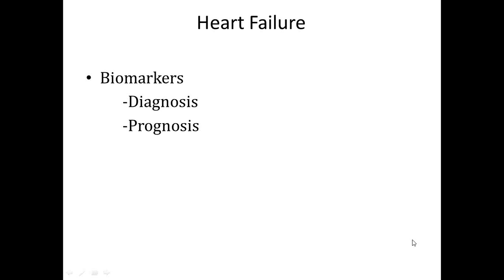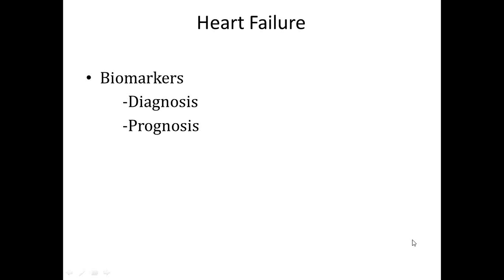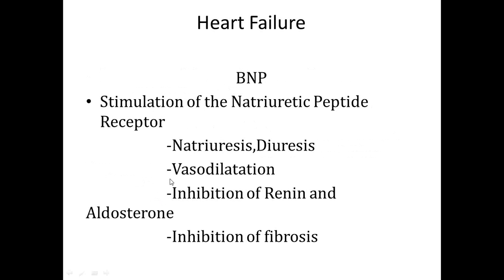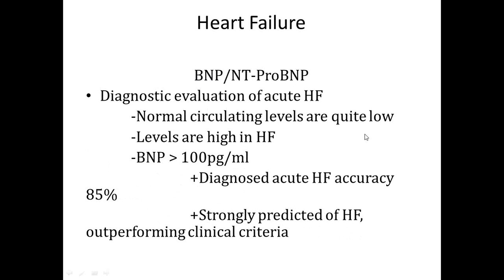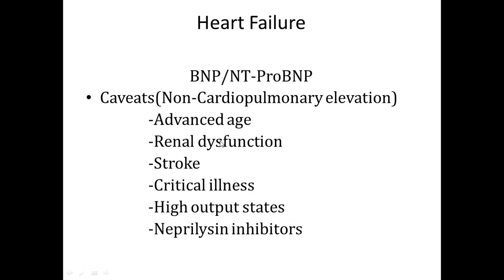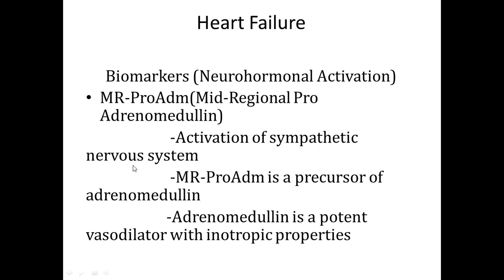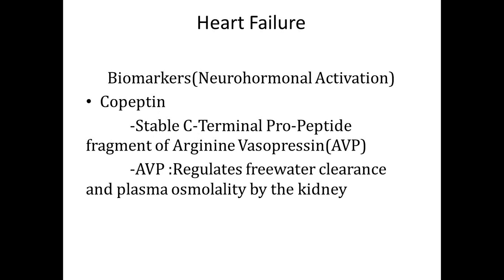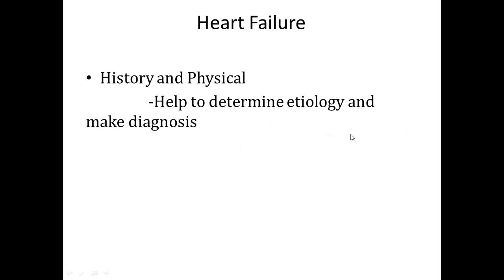2017 04 18 20 08 Meet Now